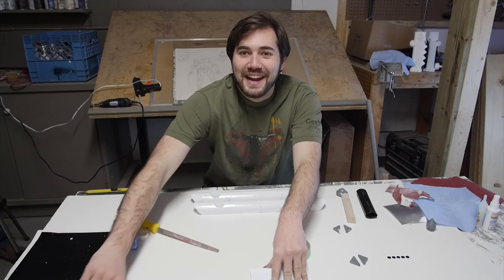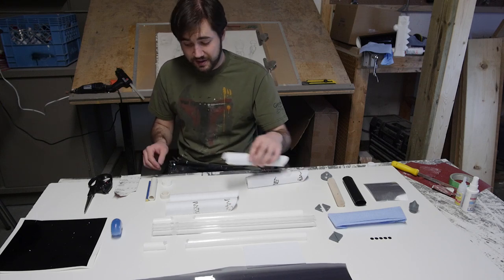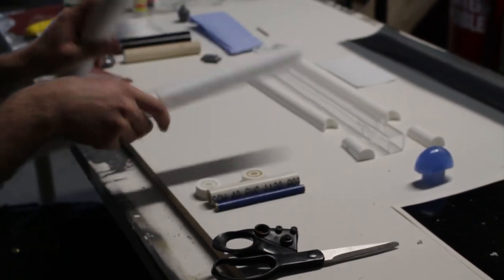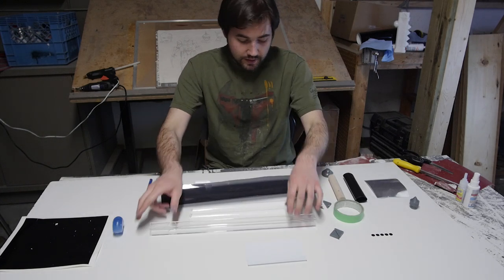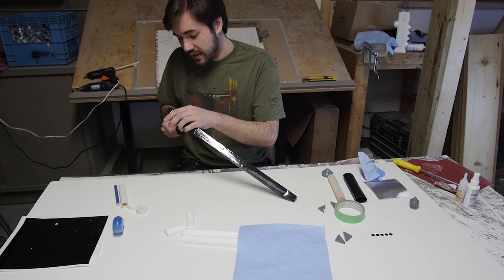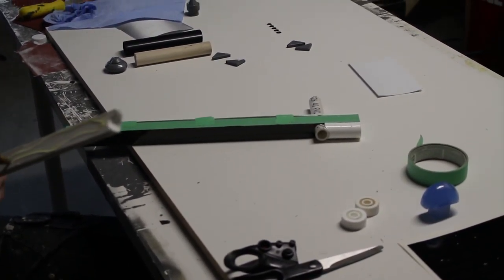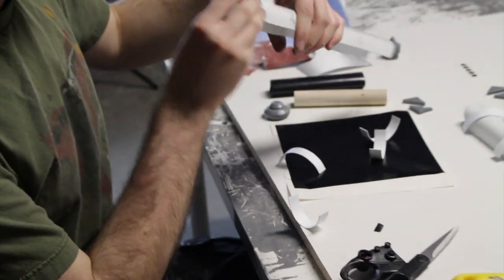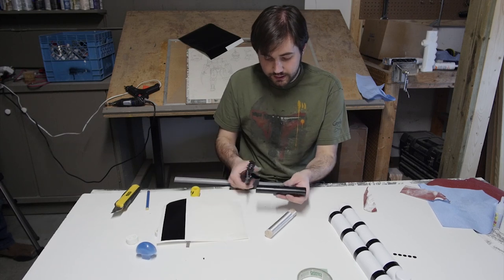Star Wars Baton Build Episode 1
This is the first draft of Peter White's First Order Baton. For questions, ask Peter at Reel Fabrication Solutions